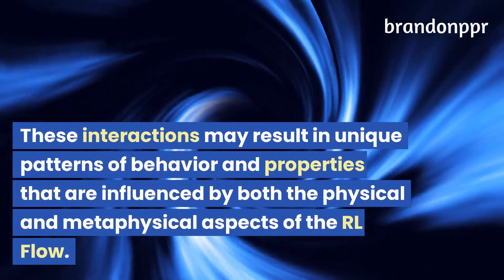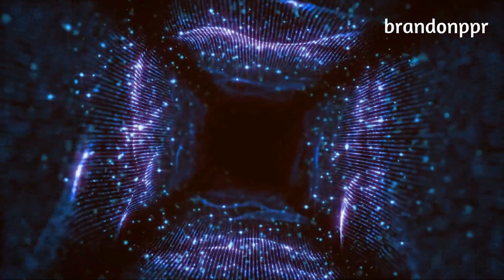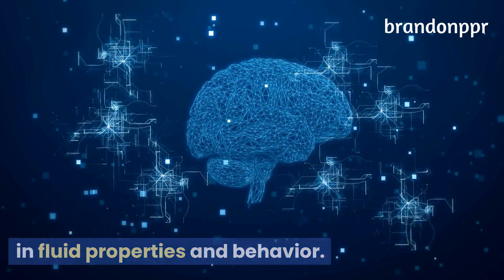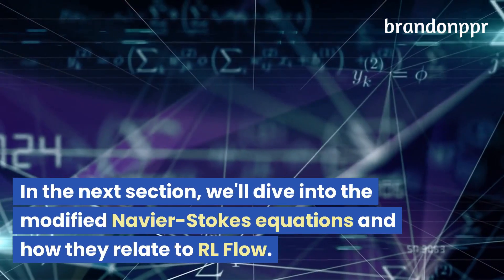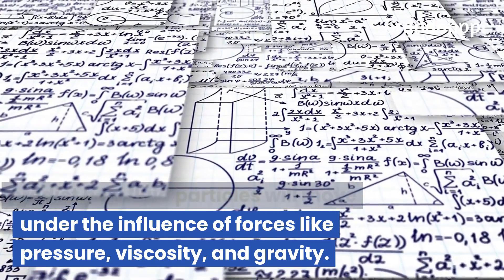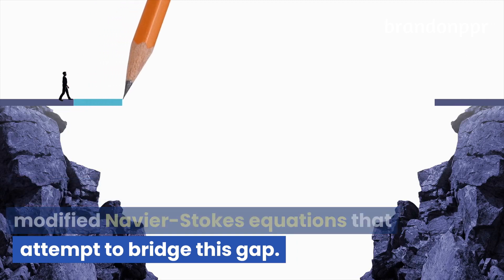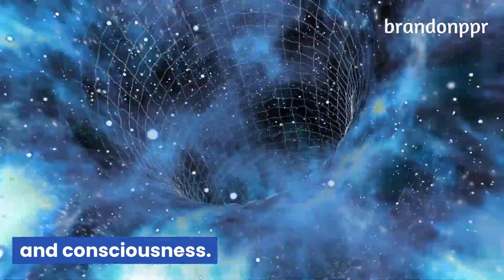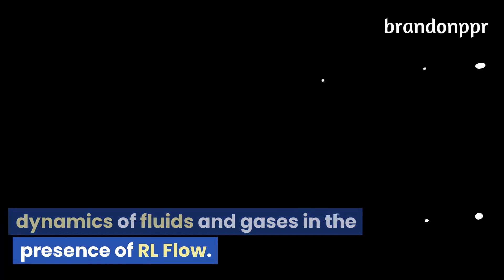Part 6 Fluid Dynamics and RL Flow - Exploring Reality Through RL Flow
Welcome to Episode 6 of our captivating series on RL Flow! In this episode, we delve into the fascinating world of fluid dynamics and explore its connection to the cosmic flow of information in the universe.

We start by revisiting the fundamental concepts of RL Flow and discuss its relationship to dark energy and dark matter. Then, we dive into the basics of fluid dynamics, covering essential properties of fluids and gases such as viscosity, density, and compressibility.

Discover how particles interact within the RL Flow and how it affects the properties of fluids and gases in our everyday lives. We also examine the intriguing phenomena of turbulence and vortices, shedding light on the complex and unpredictable patterns created by the interaction of RL Flow with matter.

Join us on this remarkable journey as we unlock the mysteries of swirling patterns in nature and beyond.